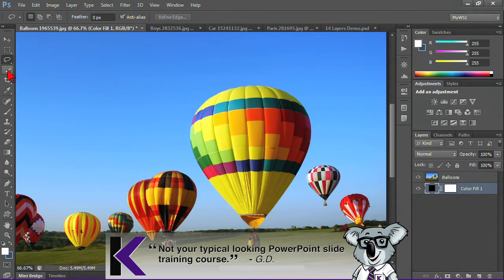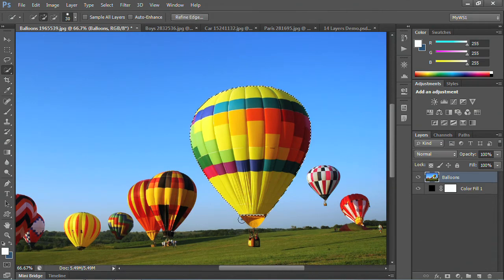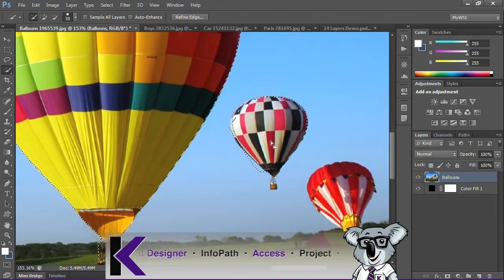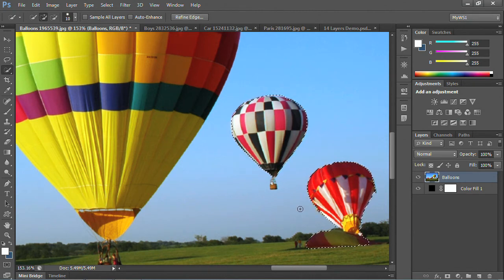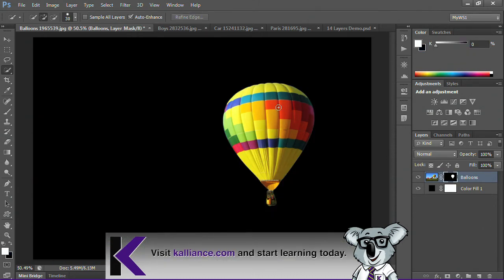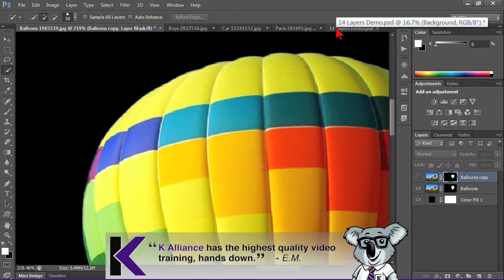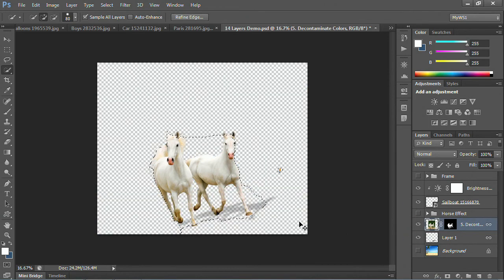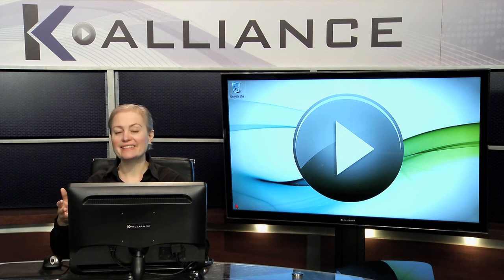Adobe Photoshop CS6 Tutorial: Selecting with the Quick Selection Tool | K Alliance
Learn how to use the Quick Selection tool in this Adobe Photoshop CS6 training video. Contact K Alliance for more info. - 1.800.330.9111